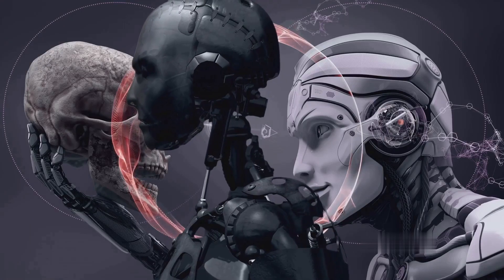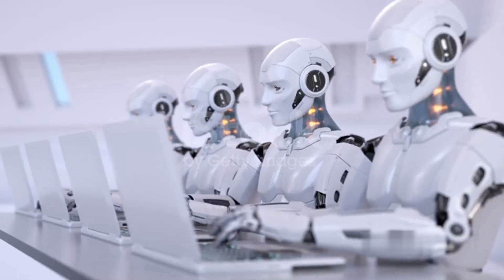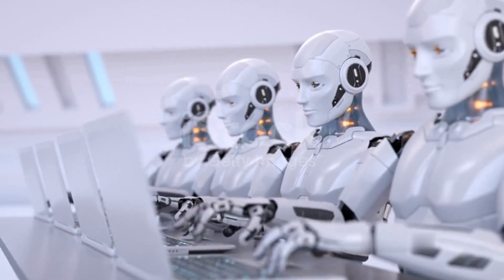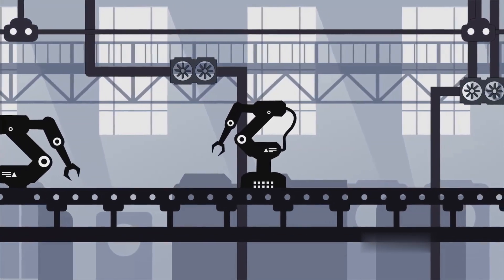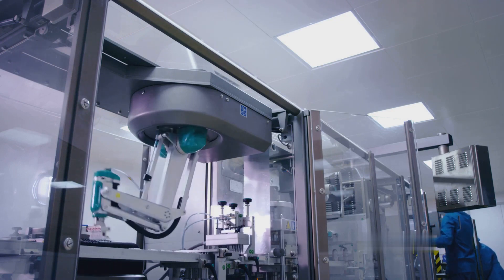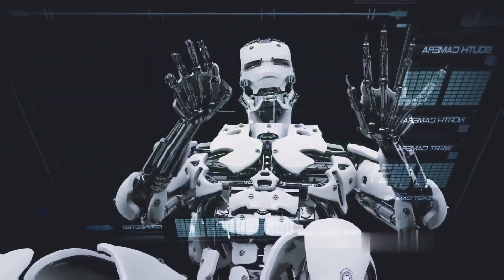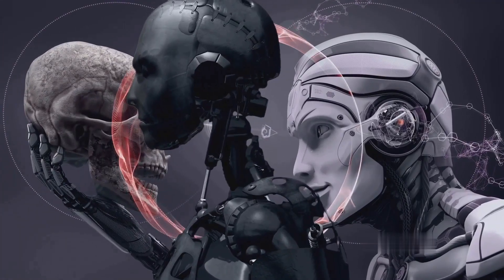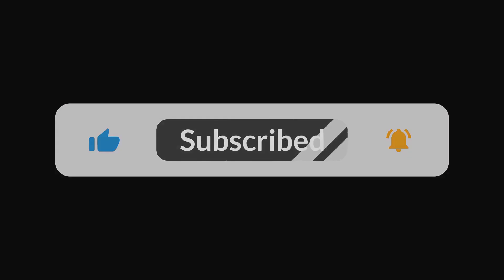THE FUTURE OF MANUFACTURING - AUTOMATION, ROBOTICS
Automation and robotics in the manufacturing industry refer to the integration of advanced technologies to perform tasks traditionally carried out by humans. This transformation aims to streamline production processes, increase efficiency, and improve overall productivity. Here's a breakdown:

1. **Automation:**
   - **Definition:** Automation involves the use of control systems and technology to handle different processes with minimal human intervention.
   - **Applications:** In manufacturing, automation can be applied to tasks such as assembly lines, quality control, material handling, and more.
   - **Benefits:** Automation enhances speed, precision, and consistency while reducing the risk of errors. It also allows for 24/7 operation, leading to increased production output.

2. **Robotics:**
   - **Definition:** Robotics involves the design, construction, operation, and use of robots to perform tasks in various environments.
   - **Applications:** In manufacturing, robots are utilized for tasks like welding, painting, packaging, and even complex assembly operations.
   - **Benefits:** Robotics brings high precision and repeatability to manufacturing processes. It can handle dangerous or monotonous tasks, improving workplace safety and allowing human workers to focus on more skilled and strategic activities.

3. **Integration:**
   - **Collaboration:** Many modern manufacturing setups involve collaborative robots (cobots) working alongside human operators, enhancing efficiency and flexibility.
   - **Sensors and Feedback Systems:** Integration often includes the use of sensors and feedback systems that enable machines to adapt to changes in real-time, ensuring optimal performance.
   - **Data Connectivity:** Automation and robotics systems are increasingly connected through the Internet of Things (IoT), allowing for data exchange and remote monitoring.

4. **Key Advantages:**
   - **Efficiency:** Automated systems can operate continuously, reducing downtime and increasing overall production speed.
   - **Precision and Quality:** Robotics ensures high precision and consistency in tasks, leading to improved product quality.
   - **Cost Savings:** While initial setup costs can be significant, automation often results in long-term cost savings through reduced labor expenses and enhanced operational efficiency.

5. **Challenges:**
   - **Initial Investment:** Implementing automation and robotics requires a substantial upfront investment in technology and infrastructure.
   - **Workforce Adaptation:** The shift to automated processes may require upskilling or reskilling of the workforce to manage and maintain these advanced systems.
   - **Integration Complexity:** Integrating diverse automation and robotics technologies can be complex and may pose challenges in terms of compatibility and system coordination.

In essence, the integration of automation and robotics in manufacturing represents a paradigm shift towards more efficient, precise, and adaptive production processes. It's a critical step in the evolution of the industry toward greater competitiveness and sustainability.